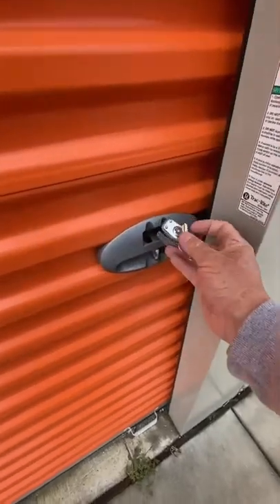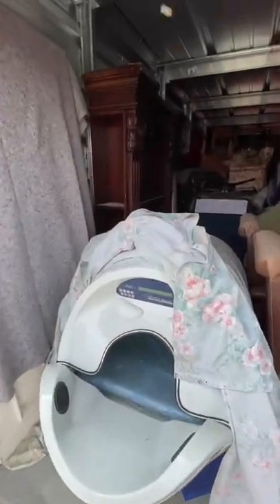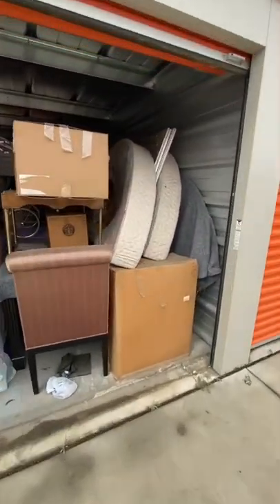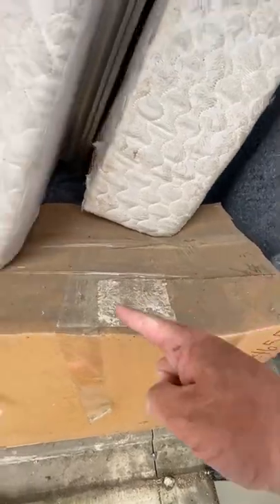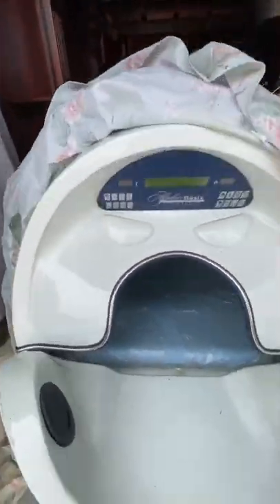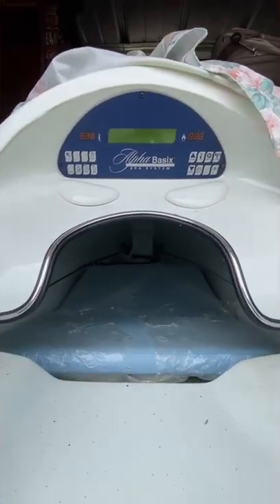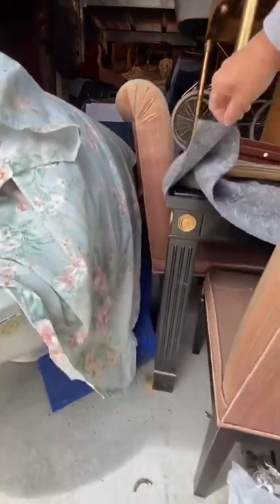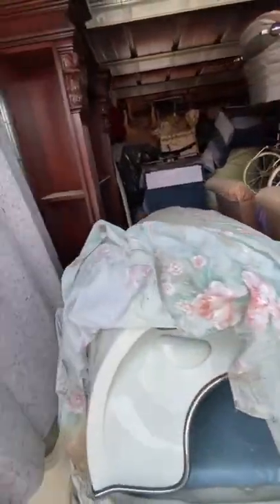She PASSED AWAY & we paid $3500 for Storage